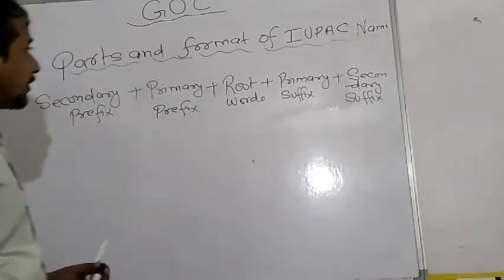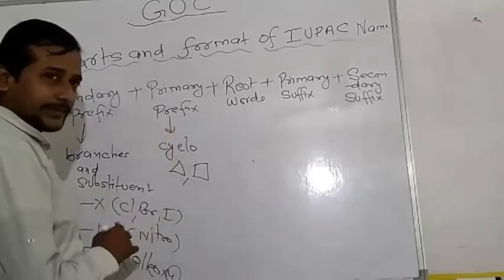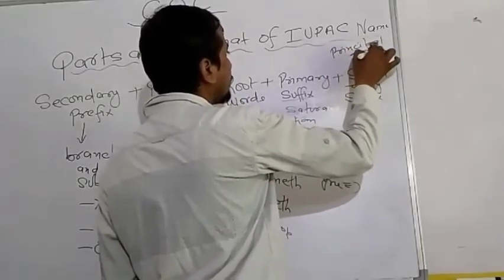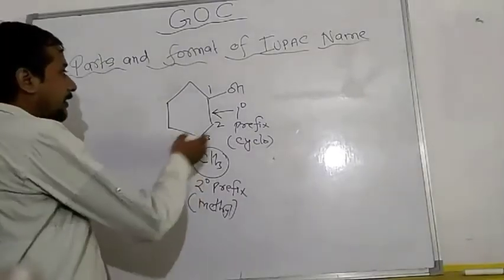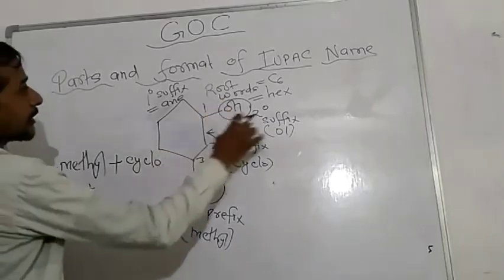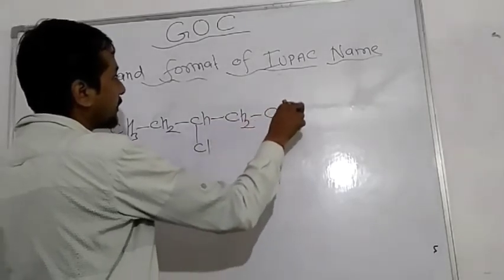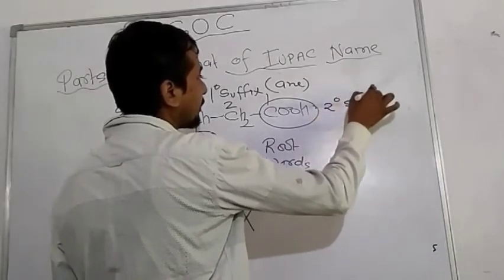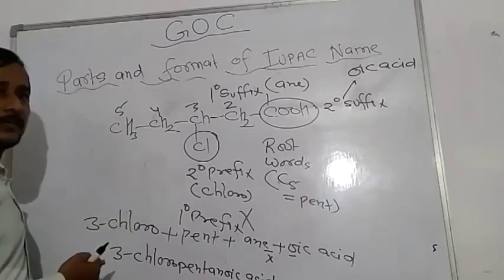General organic chemistry Part 1 IUPAC NOMENCLATURE